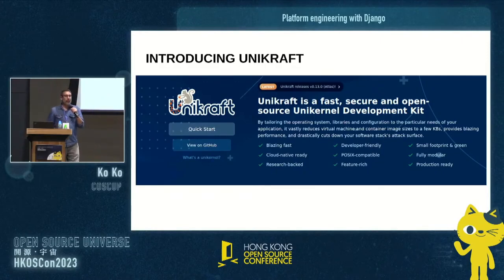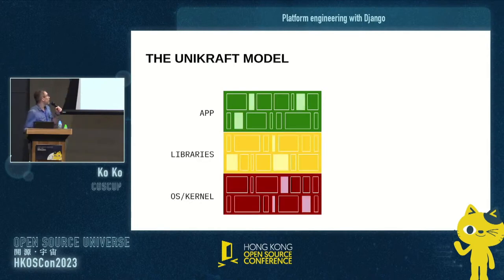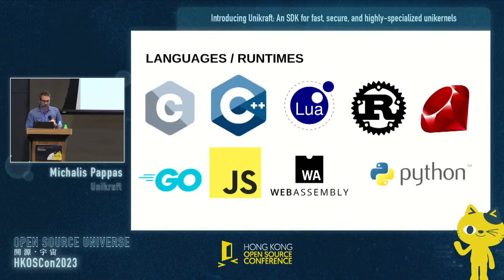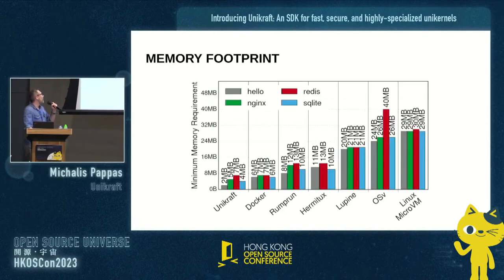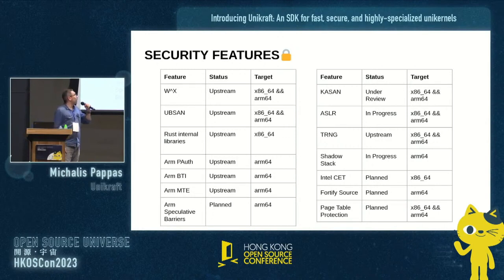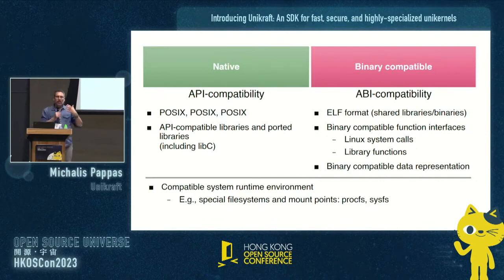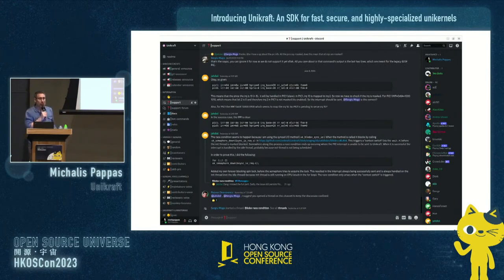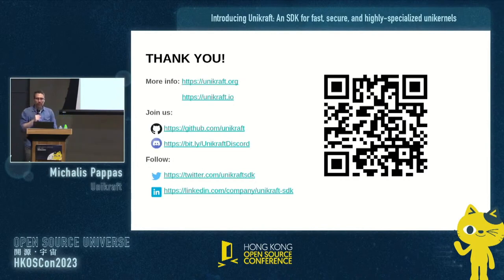Introducing Unikraft: An SDK for fast, secure, and highly specialized unikernels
Unikernels are specialized operating system images that execute a single application. Through extreme specialization they can provide high performance, small memory footprints, fast boot times, and a reduced attack vector.
This talk will provide an overview of Unikraft a Linux Foundation project that provides a toolikit for creating highly specialized unikernels by combining a set of micro-libraries to tailor down the operating system strictly to the needs of the executing application.
Specifically we will look at what Unikraft is and what it can be used for; how Unikraft achieves millisecond boot times, memory footprints in the order of KiB, and guaranteed higher performance in commonly deployed applications that Linux; Unikraft's security properties, both in terms of a reduced trusted compute base (TCB), and also in terms of supported security mitigations; ways to migrate existing applications to Unikraft with minimal effort both at the source level (POSIX), the binary level (Linux ABI), or through Unikraft's support for interpreted languages like Go, Javascript, Python, Rust, and WebAssembly; and - last but not least - the amazing and evergrowing open source community of Unikraft.

Speaker: Michalis Pappas
Unikraft / Germany

Michalis is an engineer at Unikraft Cloud and a contributor to the open source Unikraft project His areas of focus are operating systems, lightweight virtualization, and security. Before joining Unikraft he worked on virtualization for embedded automotive systems and Trusted Execution Environments.